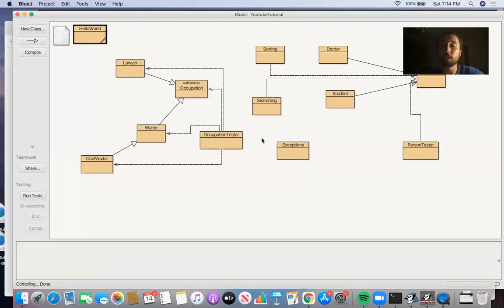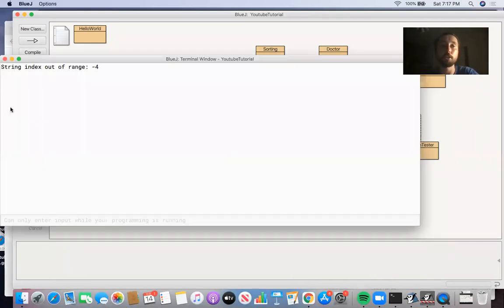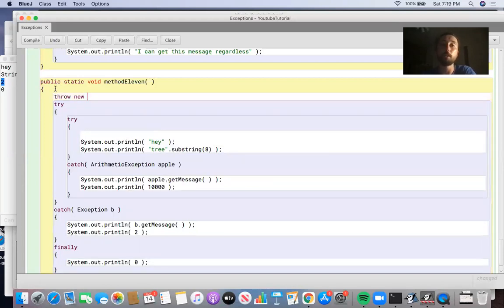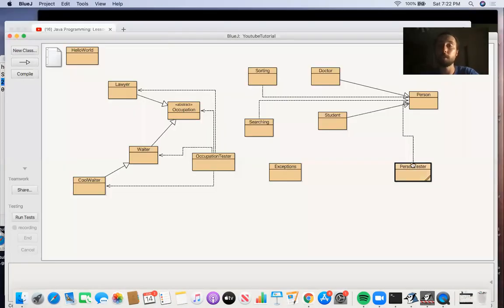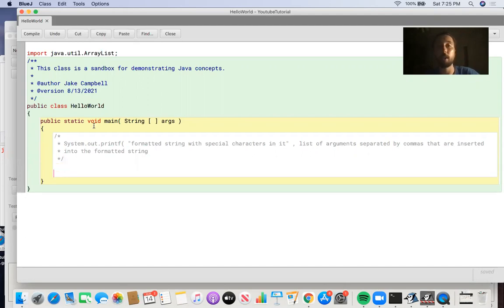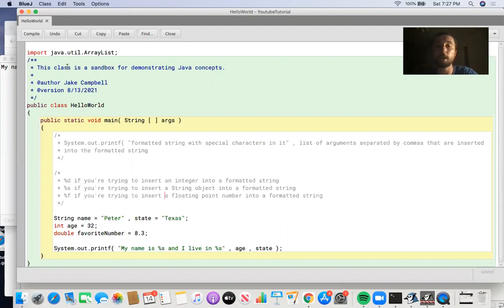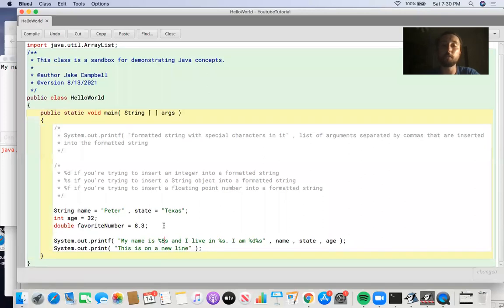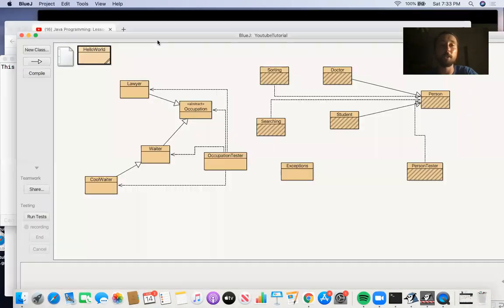Java Programming: Lesson 45 - Printing Formatted Strings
In the previous video we explored exceptions. We say a little more about exceptions in this video but then wrap up with one more discussion on printing statements, which is where our exploration of Java began.

Exceptions allow you to divert program code if it is susceptible to throwing an error. I provide a lot of descriptions, notes, and static methods for studying, practicing, and working with exceptions in the previous video.

organic exceptions: naturally thrown in Java when you write code that is prone to an error
engineered exceptions: thrown in Java when you manually command that it throw an exception
handled exceptions: prevented in Java by using try-catch architecture to handle "dangerous" code

You can pass in a String when you throw an exception to throw a particular error message

You can print the error message of a particular exception e if you call e.getMessage( )

try
//safe line
//dangerousCodeThatMightThrowAnException
//onlyMakesItHereIfTheDangerousCodeRanSuccessfully

You cannot put a superclass of Exception before a more particular subclass of Exception. (In other words, you cannot handle a specific type of error after you're already handling a more general type of error that would already catch the specific type.)

System.out.printf( ) gives us an option for printing a formatted string. If we write System.out.printf( "%30.8f%14s%10d%s" , Double.MAX_VALUE , "sup" , 132-20 , "\n" ) gives 30 spaces and 8 digits after the decimal point for the maximum floating-point number, gives 14 spaces including existing characters for the word "sup", gives 8 digits including existing digits for the number 112, and then prints a new line.

1:13 Review of Exceptions
10:56 NEW: System.out.printf( )

There are a couple of videos regarding the printing of formatted strings in Python:

(Ended up geeking out and doing many more lessons, so happy birthday. You're welcome.)